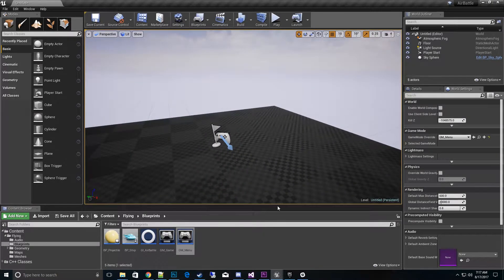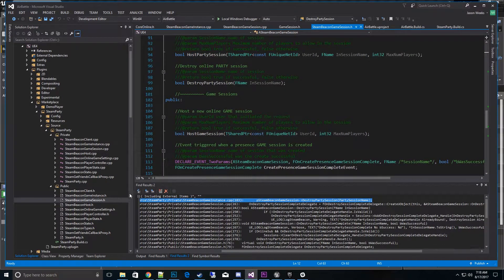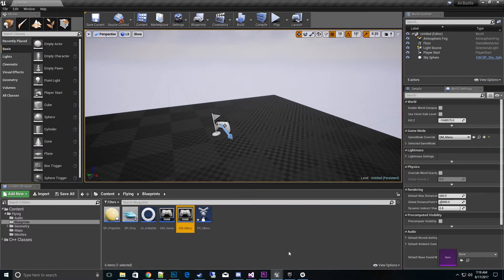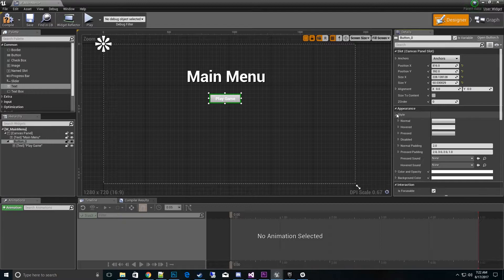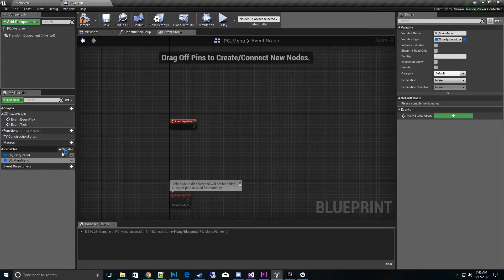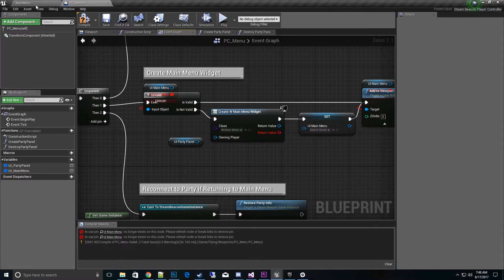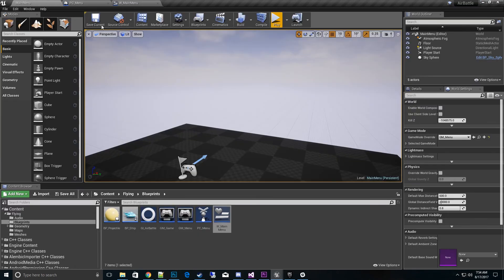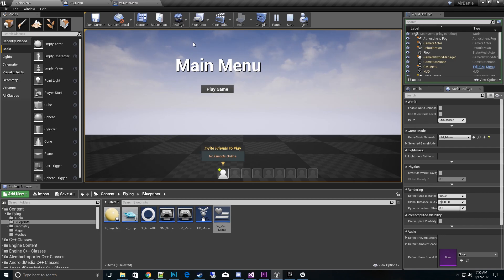Player Controller Setup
I go over setting up the Player Controller and the initial display of the party panel.